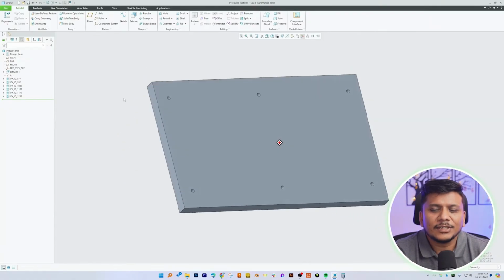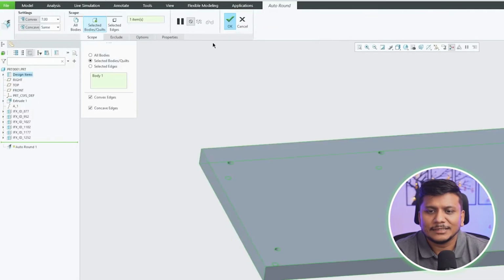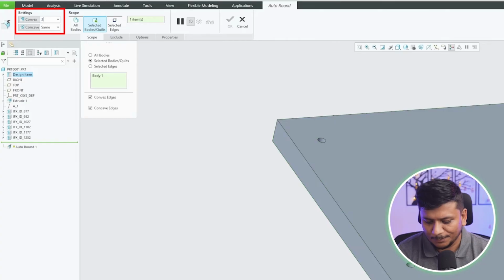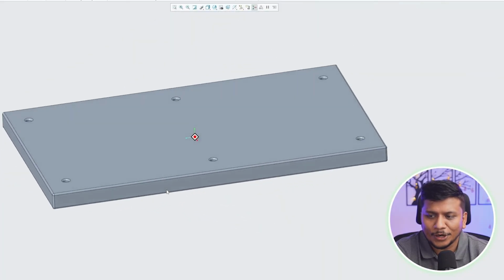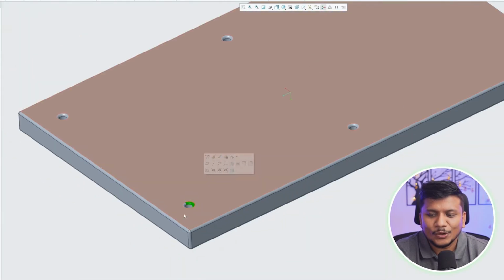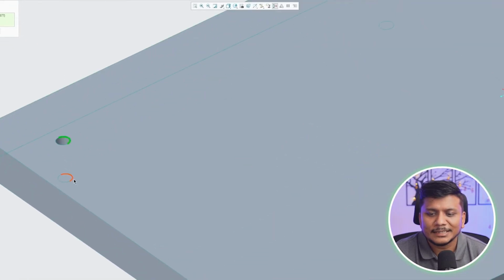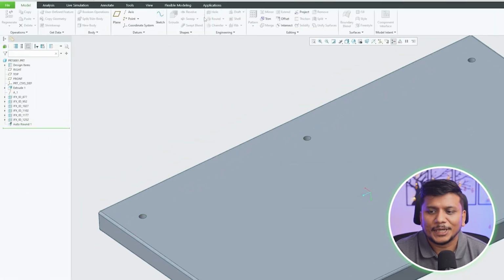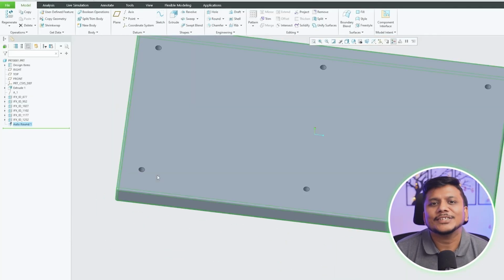How to Create Round and Auto Round Feature in Creo | PTC Creo Complete Course | #48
In this video tutorial, you'll learn how to create round and auto-round features in PTC Creo, a powerful CAD software used for product design and engineering. Mastering these essential features will enhance your modeling skills and streamline your workflow.